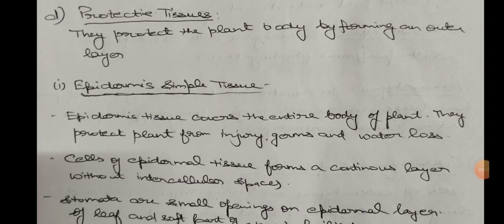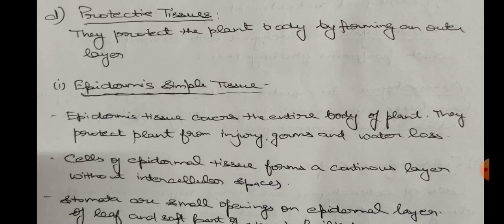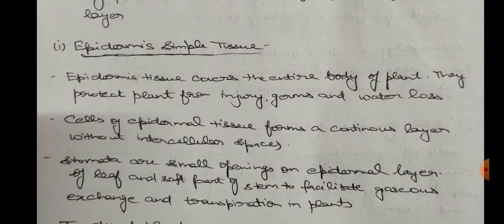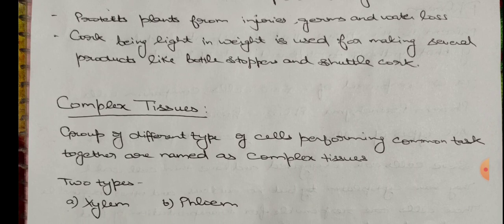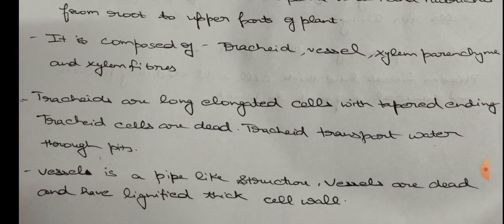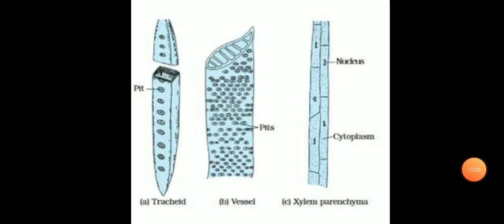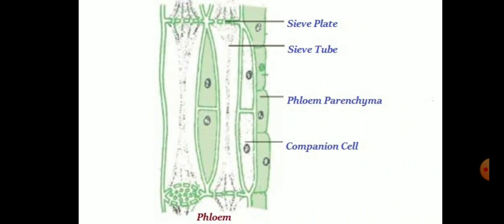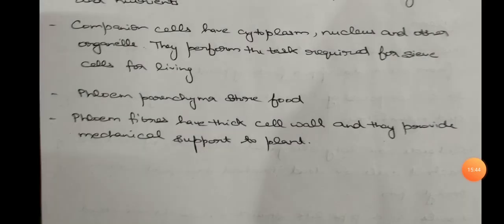CLASS 9th TISSUES 2